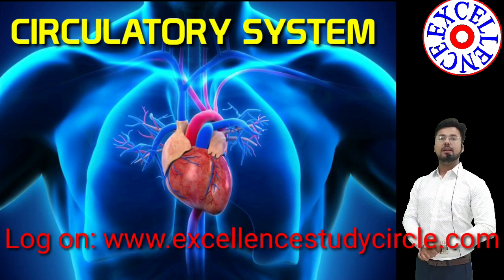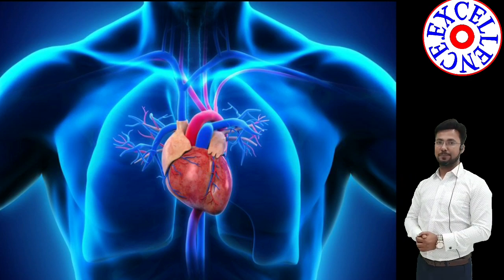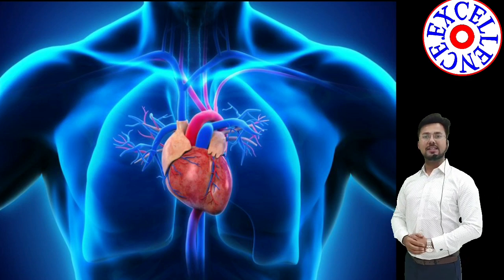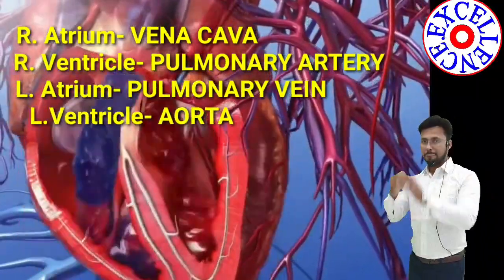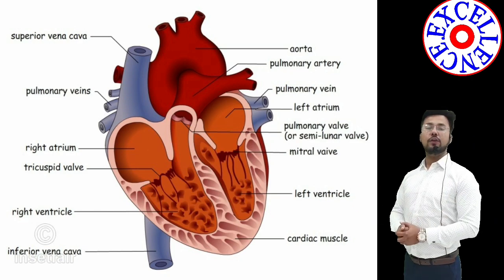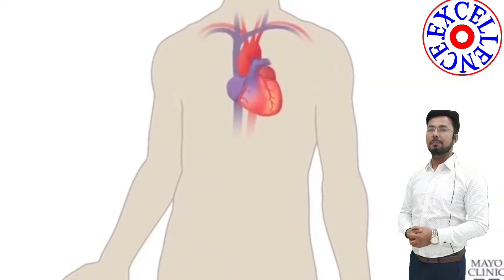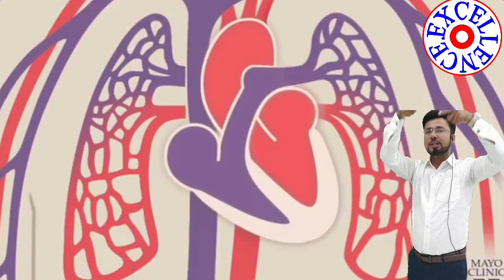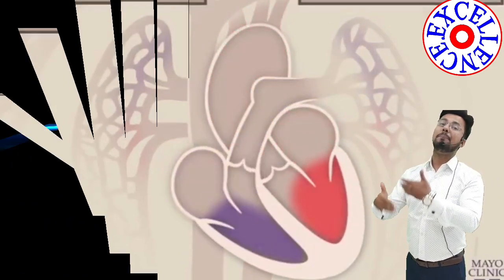CIRCULATORY SYSTEM In Humans ( basic) Explained By- Dr. ZEESHAN KHAN with animations.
Learn the process of blood circulation, structure and working of human heart in a easy and understandable manner.